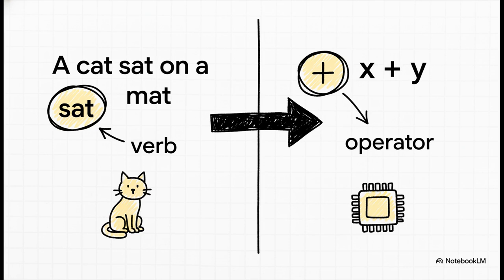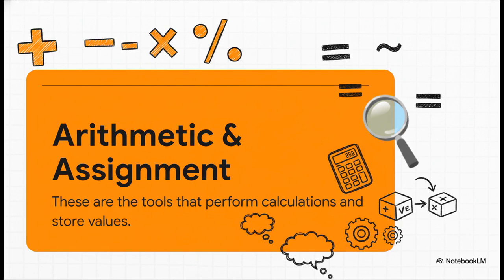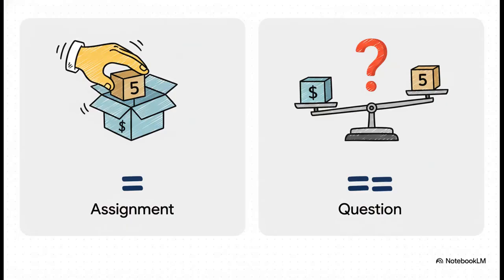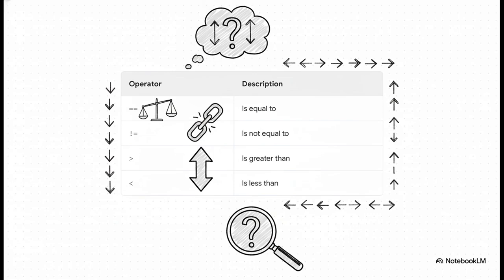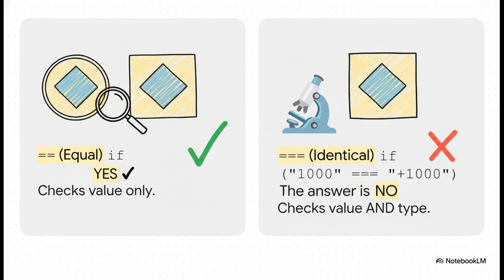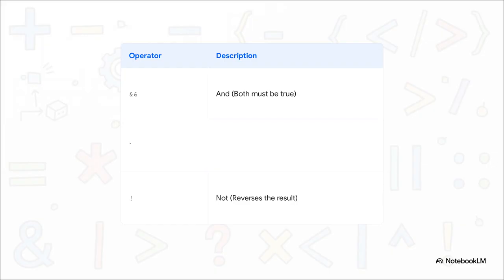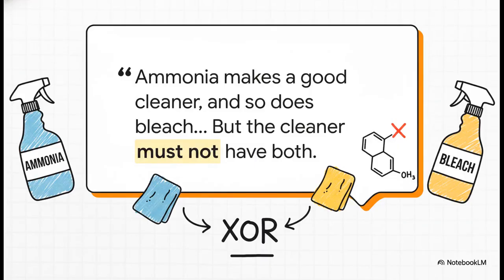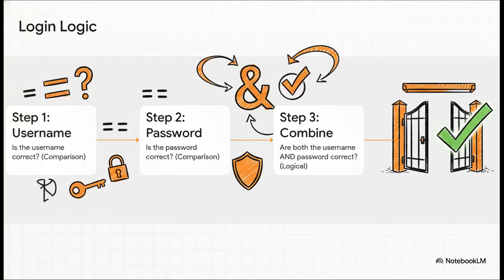Operators :The Verbs of Code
In this video, we explain Operators in a simple and practical way.

If you're a student, beginner, or someone interested in Information Technology Essentials, this video will help you understand the core concepts of Operators clearly.

🎯 What you'll learn:
• Introduction to Operators
• Key concepts of Operators
• Real-world use of Operators
• Tips and insights related to Operators

💡 This video is perfect for:
• Students
• Beginners in ITE
• Anyone curious about Operators

⚠️ Note: This video is generated with the help of ChatGPT.